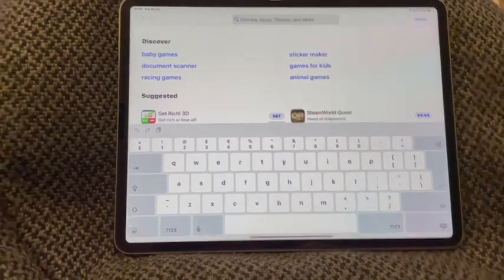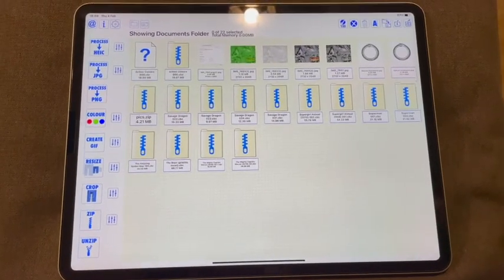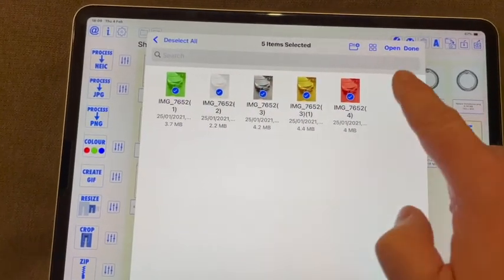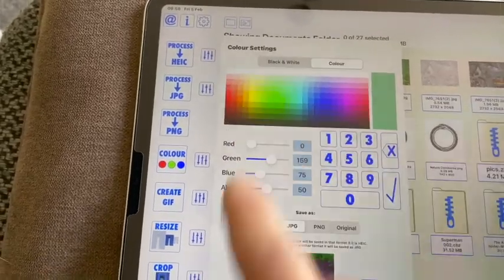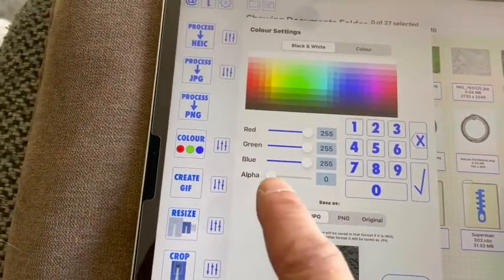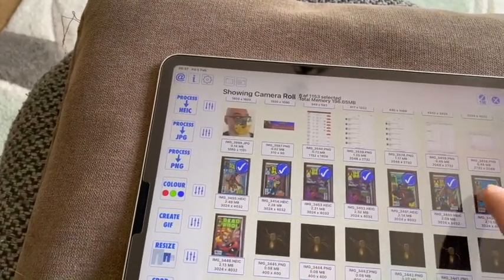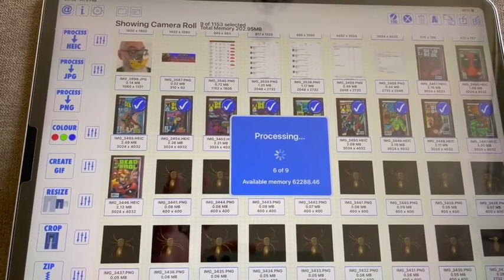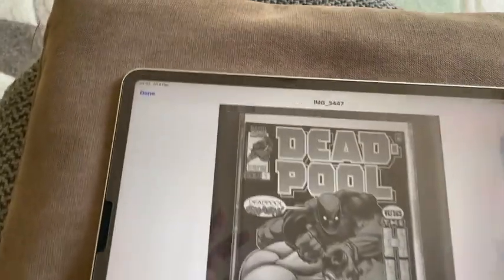How to make multiple images black and white on iPad and iPhone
Shows how to make multiple images black and white on iPad and iPhone